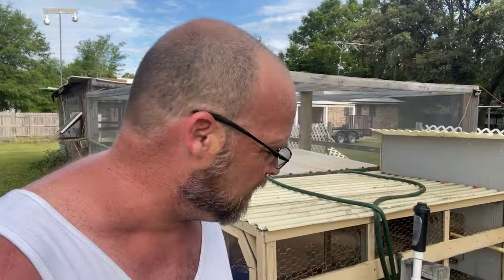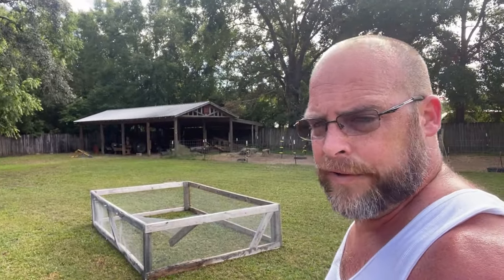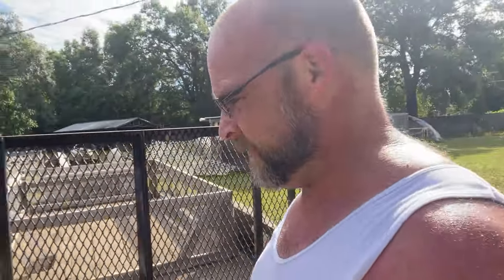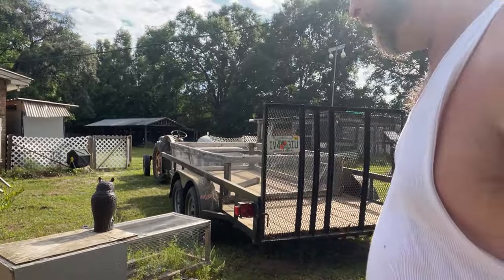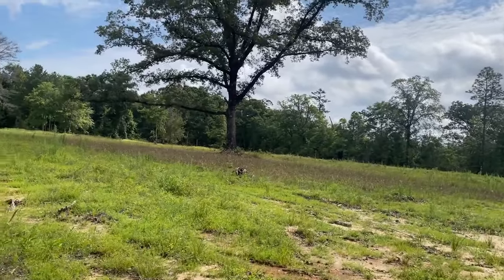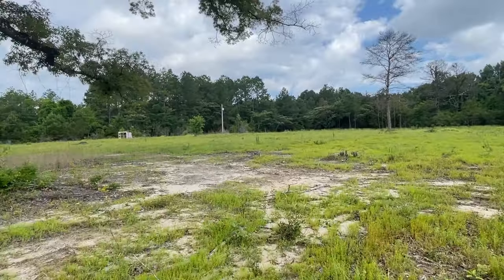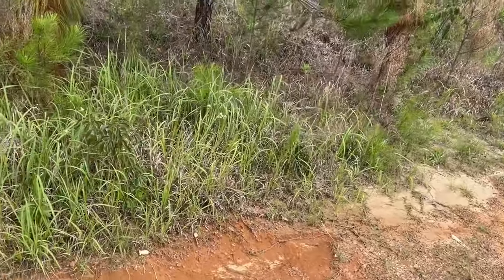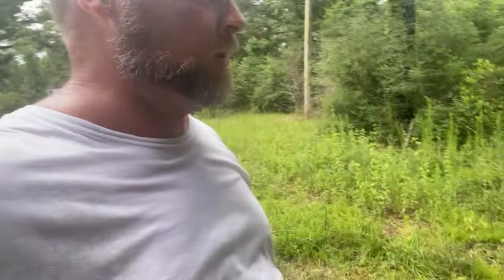Its officially ours!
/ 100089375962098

 / freemusic109

Outro
Cryin In My Beer by Audionautix

 / freemusic109